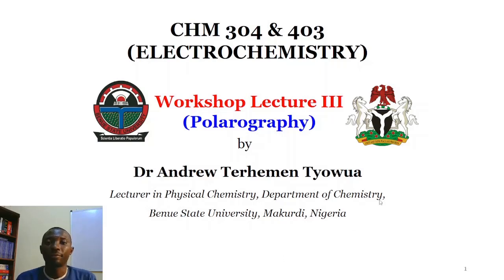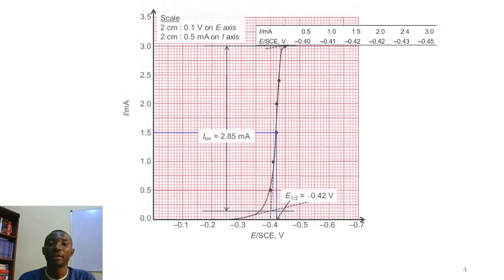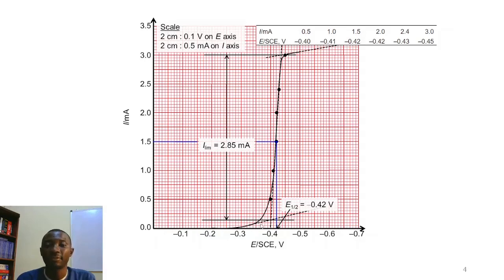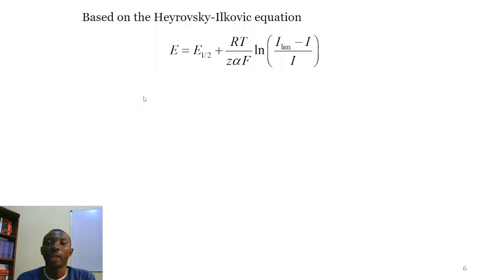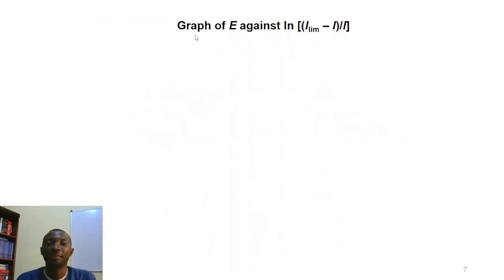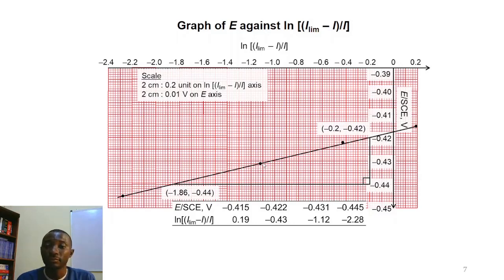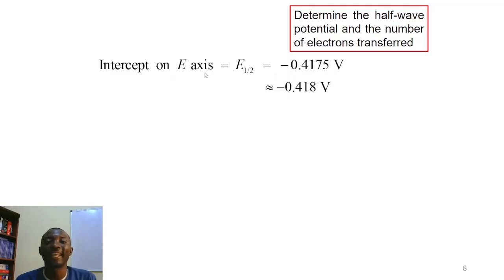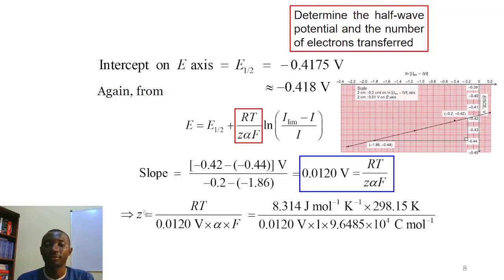CHM 304 & 403 ELECTROCHEMISTRY WORKSHOP III POLAROGRAPHY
The lecture is about using potential and current data obtained polarographic experiment to obtain the limiting current, half-wave potential and the number of electrons transferred during the experiment